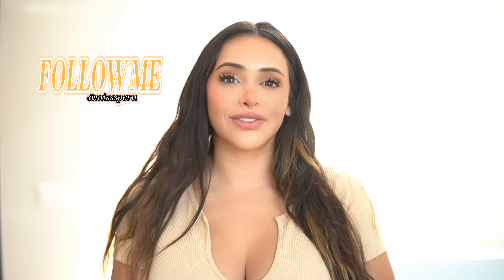Statement Jewelry and Accessories Haul from Amazon 👑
Beauty and Fashion Tips
Lifestyle
Wellness
Vlogs and More

Fiorella Zelaya
303 BROADWAY ST
STE 104-39